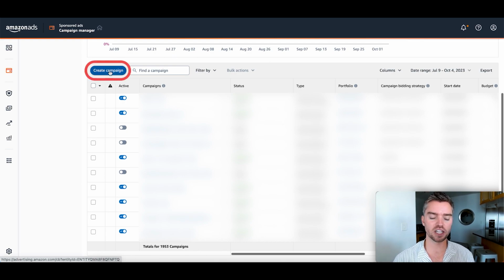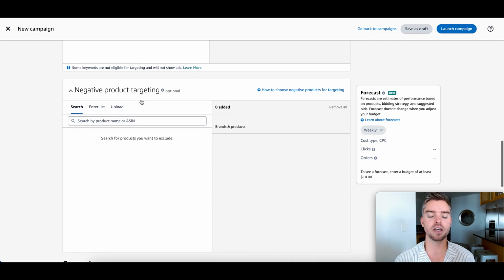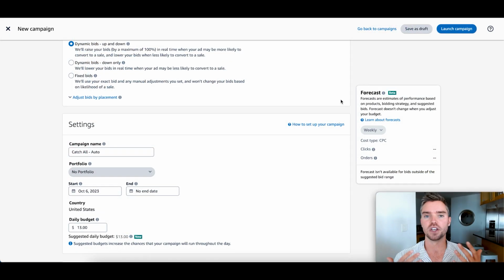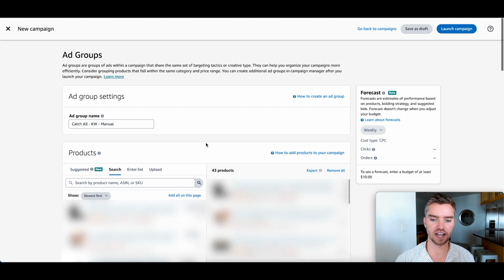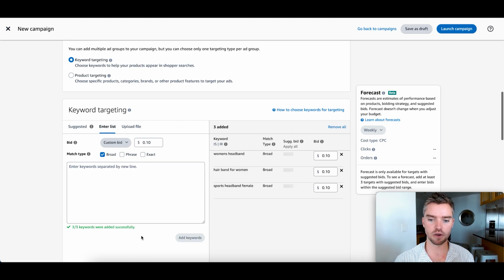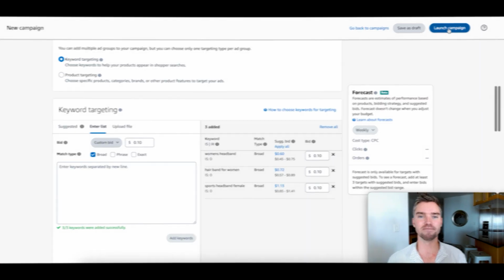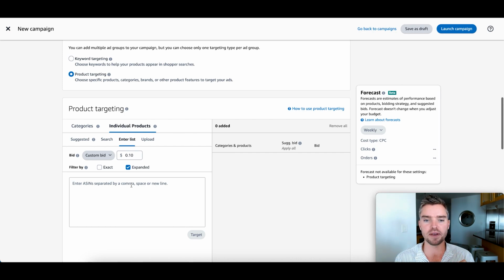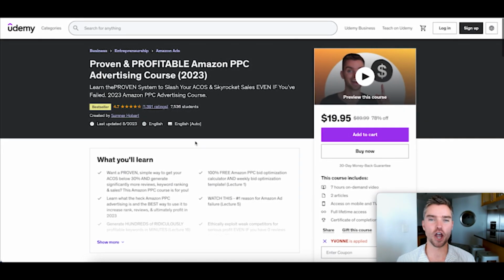3 BEST Types of Campaigns for Amazon PPC!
Every Amazon seller should be setting up these campaigns. RIDICULOUSLY easy and just as profitable.

00:00 Intro
01:03 Catch-All Auto Campaign
06:08 Catch-All Keyword Campaigns
10:15 Catch-All ASIN Campaigns
13:44 Amazon PPC Course Promo